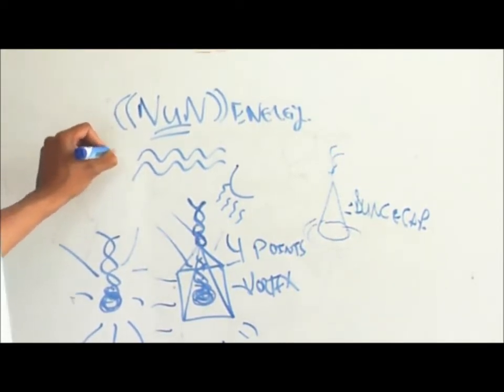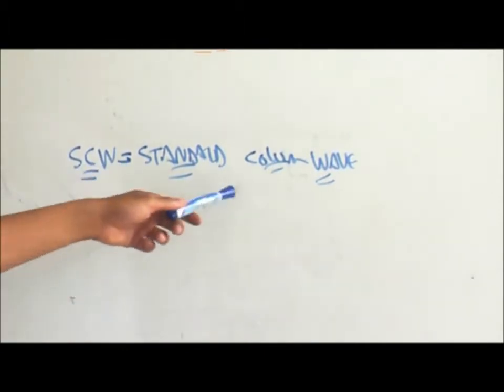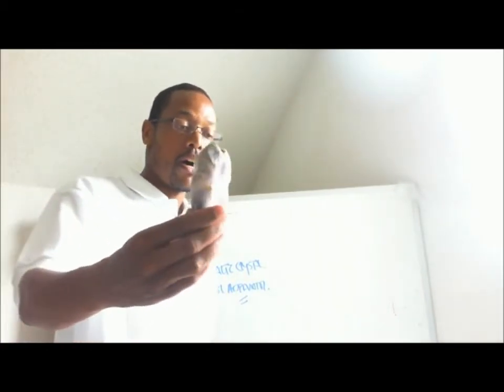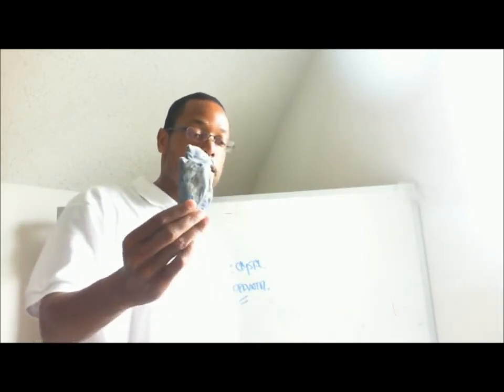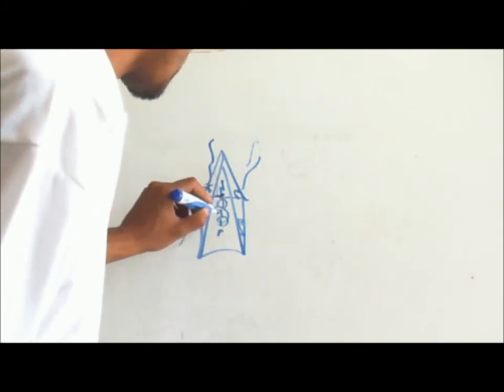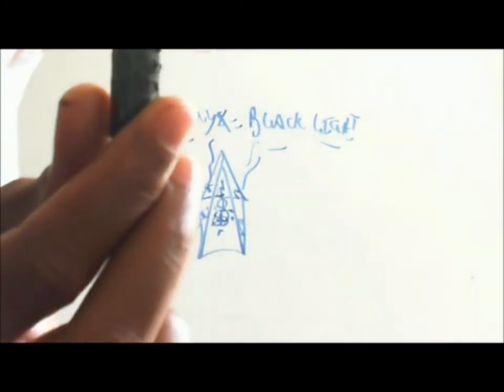DR. NEB HERU & NUN TECHNOLOGIES™ - THE SCIENCE OF THE NUN PYRAMID PART 3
Listen to Dr. Neb Heru explain the Mystery behind the Fastest Growing Natrual Technology in this day and time known as "Nun Technology™" & "Nunergetic Devices™".

These Nunergetic Pyramids BANISH NEGATIVE ENERGY, AND PEOPLE OUT OF YOUR ENVIRONMENT AND LIFE! THESE PYRAMIDS CONVERT NEGATIVE ENERGY INTO POSITIVE ENERGY WITHIN A 1-2 MILE RADIUS!

New Nunergetic Pyramid Devices™ by NUN TECHNOLOGIES™ - "PROMOTING POSITIVE ENERGY, AND POSITIVE LIFE"

Orgone Energy, Orgone Pyramids, Orgone Devices, Orgone, Orgone Generator, Mind Power, Subconscious Mind, Positive Thinking, Mr. Positive, Malachi York, Mental Powers, Nuwaupu, Nuwaubu, Wu Nuwaupu, Wu Nuwaup, Think Positive, Health is Wealth, Eternal Temple of Nun